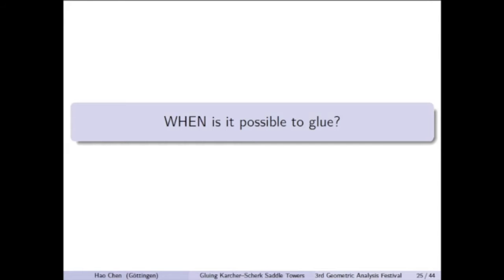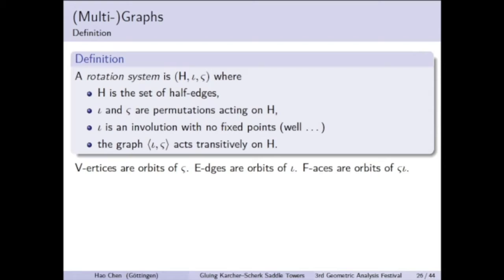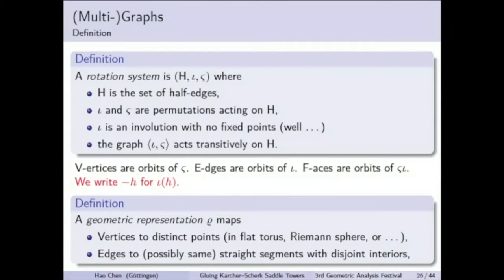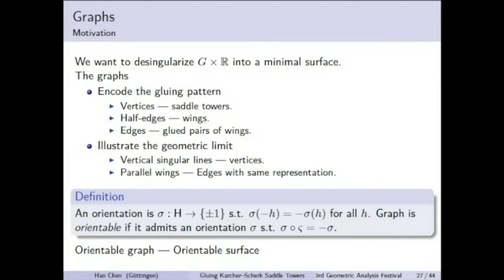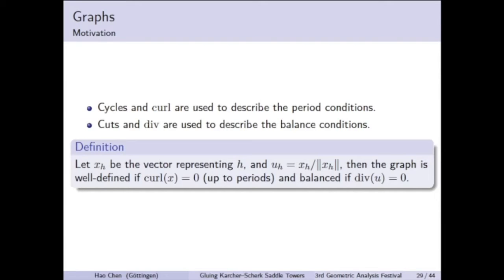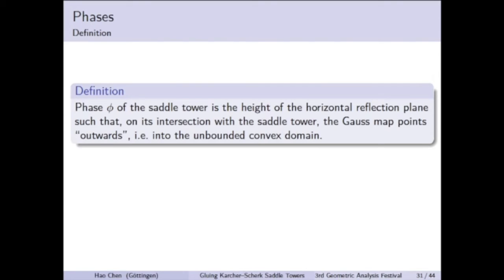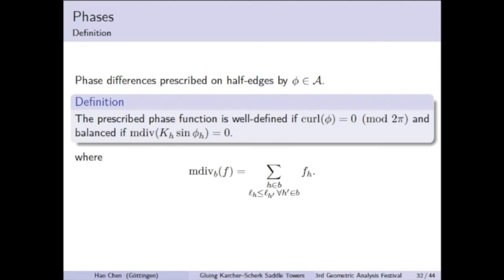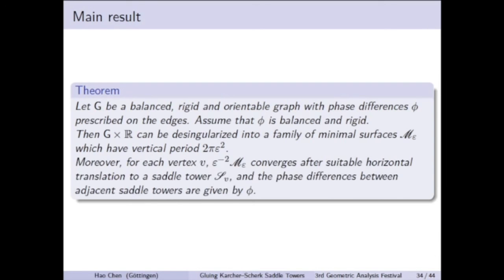[3rd GAFs] Hao Chen 03 Gluing Karcher--Scherk saddle towers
Gluing Karcher--Scherk saddle towers